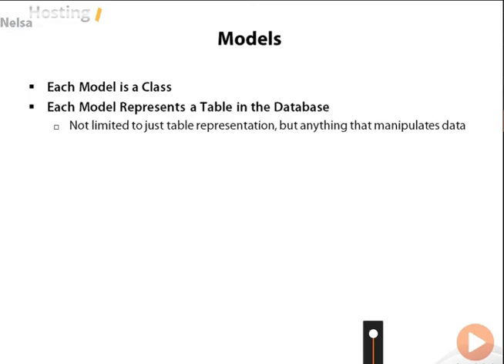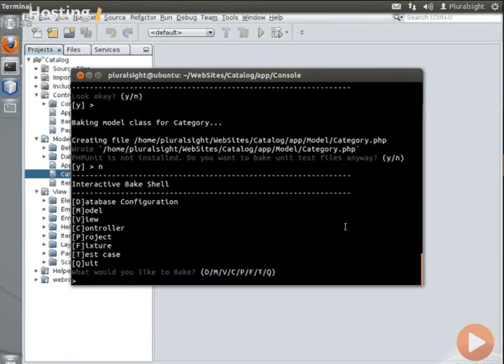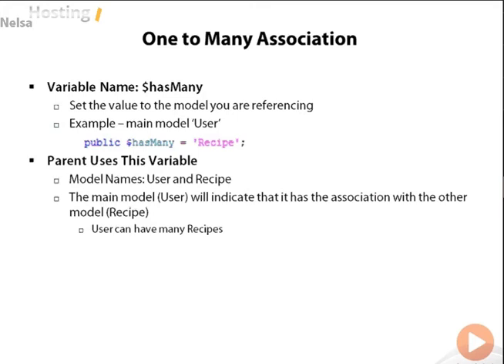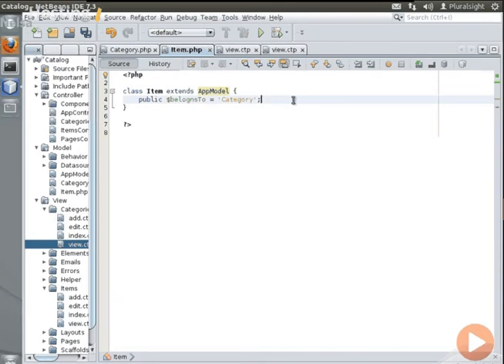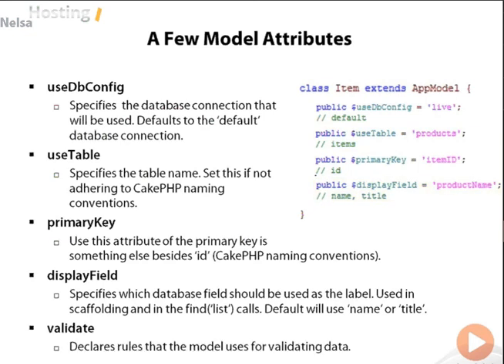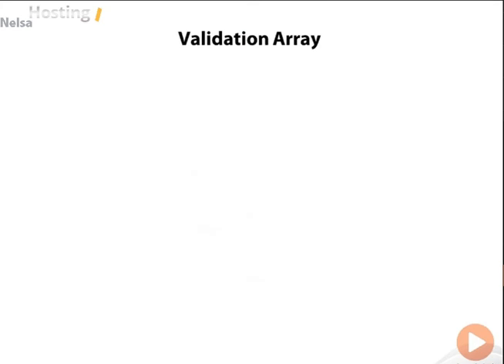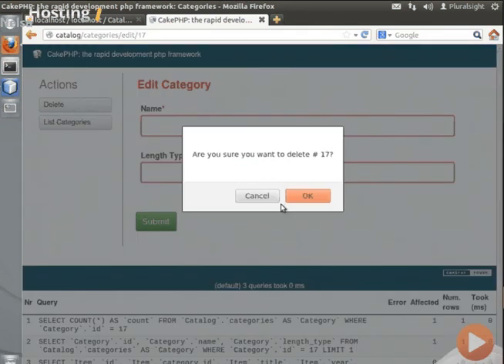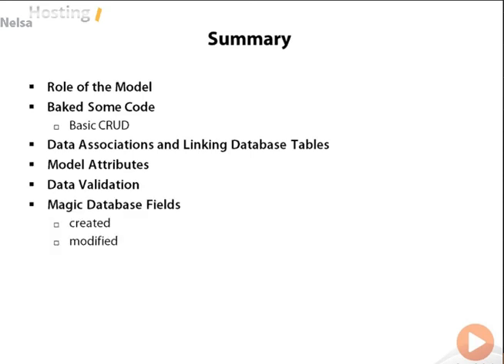PHP Programming- Introduction to PHP MVC with CakePHPPART2